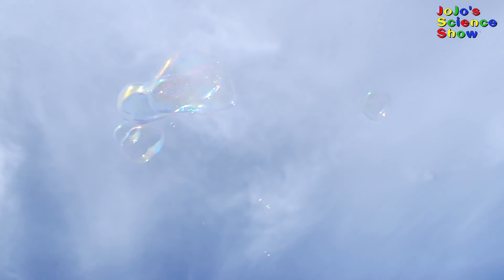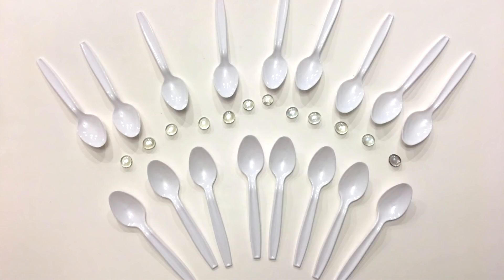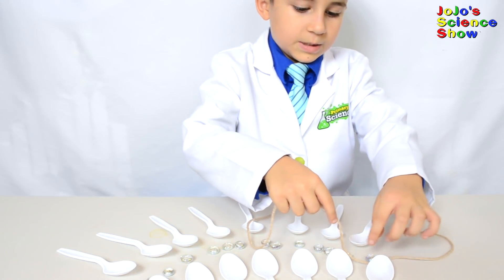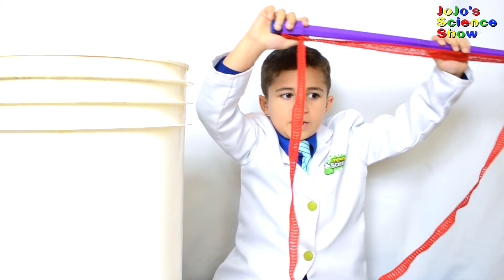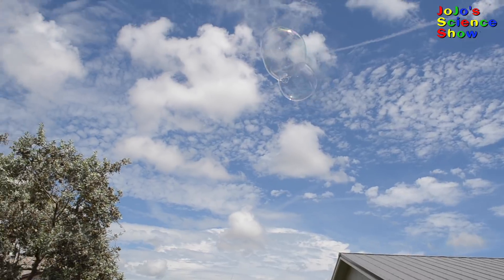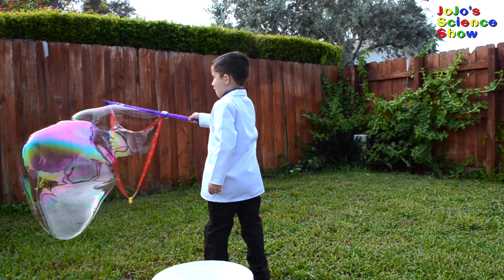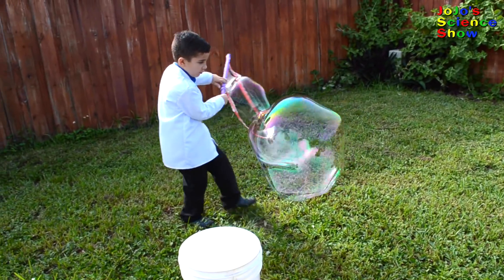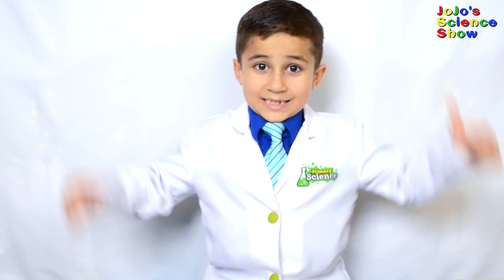The Science of Giant Bubbles | Make Giant Bubbles| Episode #36 JoJo's Science Show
In this video we show how to make giant bubbles and we explain the science of giant bubbles. Giant bubbles are formed when chains of sugars like starch or cellulose are dissolved in the film of bubbles and allow the film to become stronger. This is an easy kid science experiment that you can do at home.